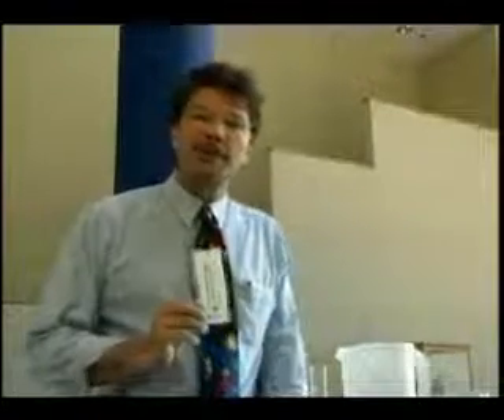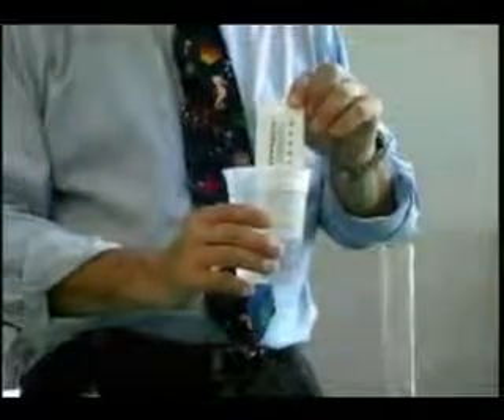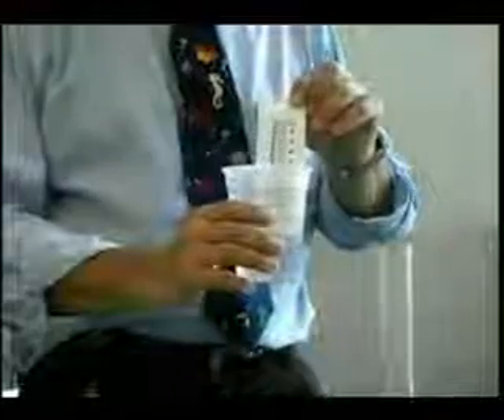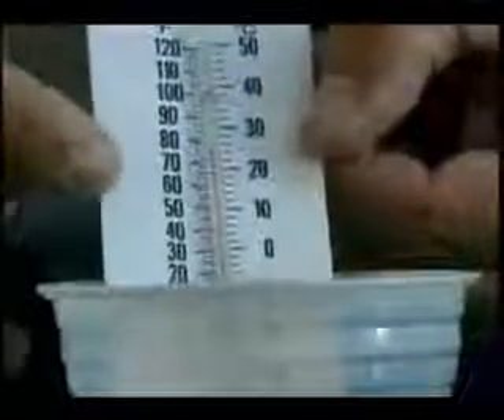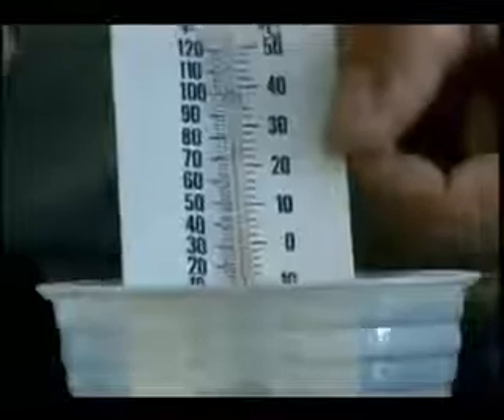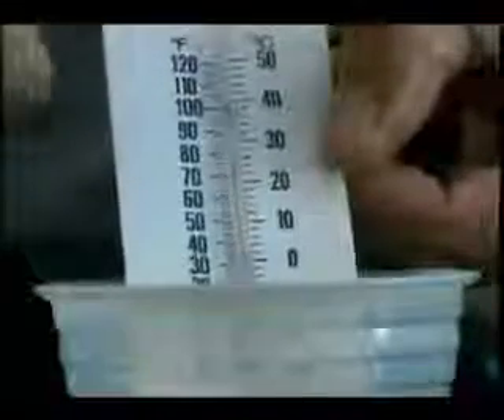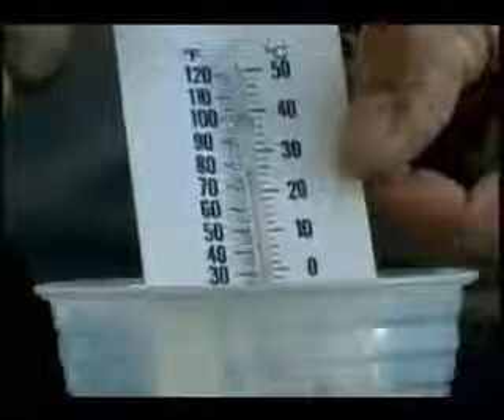CSI: Science Tool - Thermometer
A short video teaching an elementary student how to use a thermometer in a science investigation.